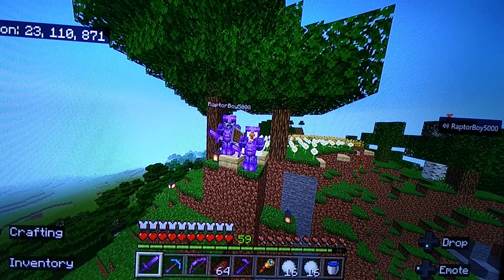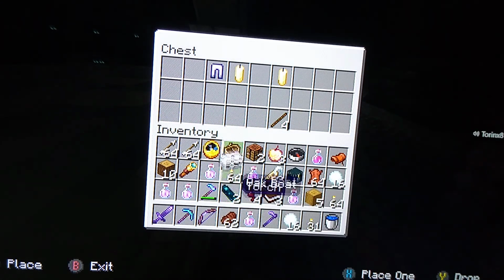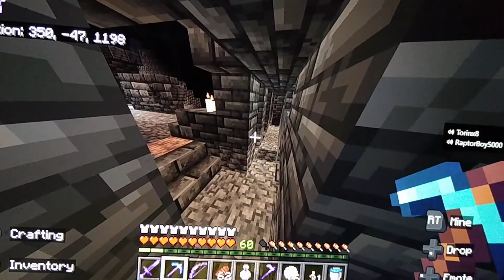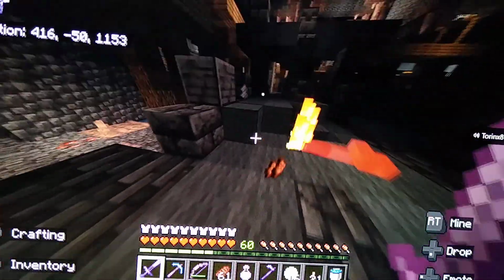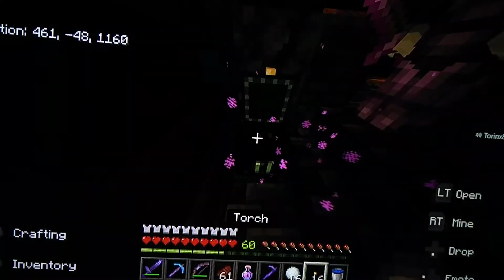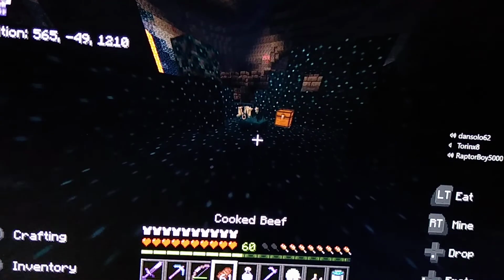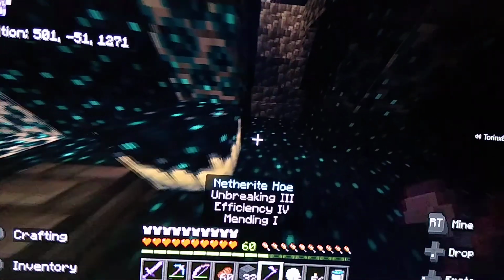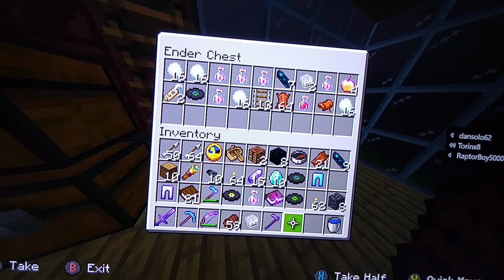Raiding an ANCIENT CITY | 1.19 SMP | #17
One of the most tense moments in the entire series.
Some may call me bold, some may call me stupid, I prefer the latter.